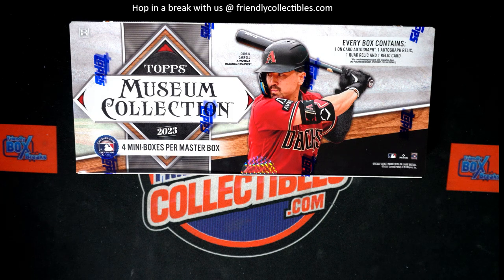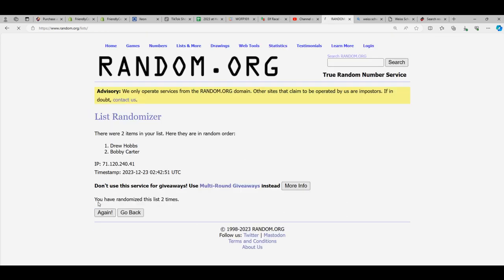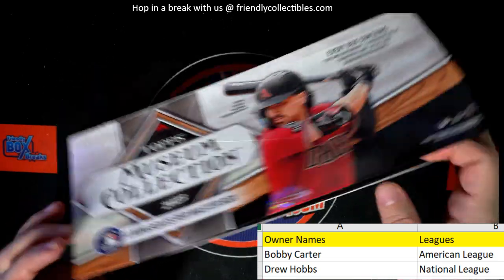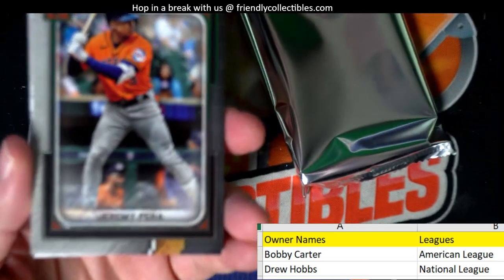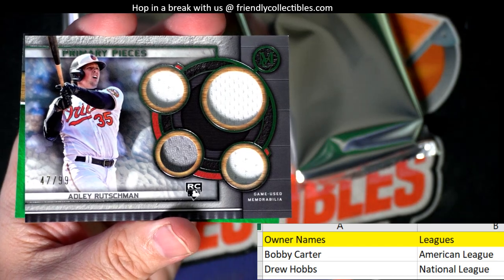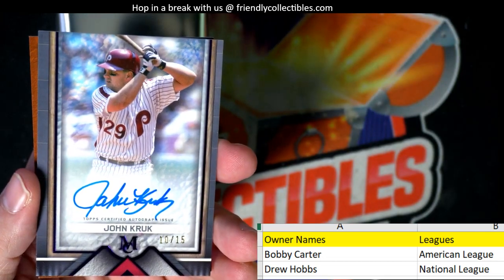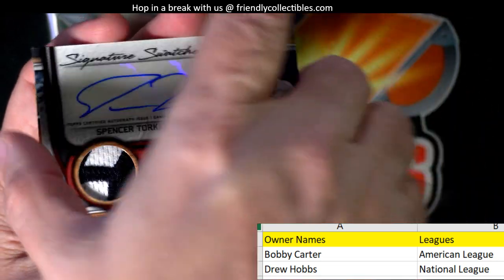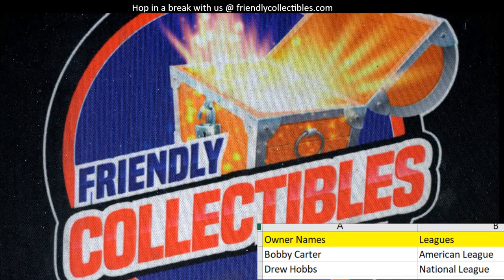2023 Topps Museum Collection Baseball Hobby Box ID 23MUSEUM951